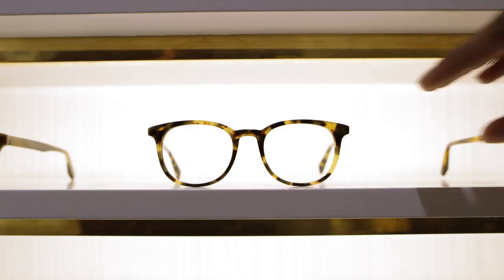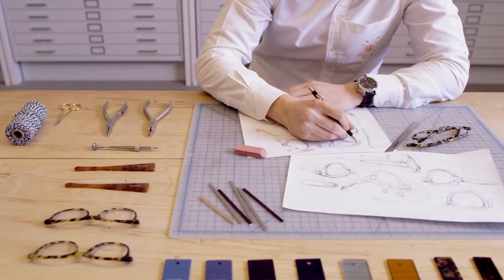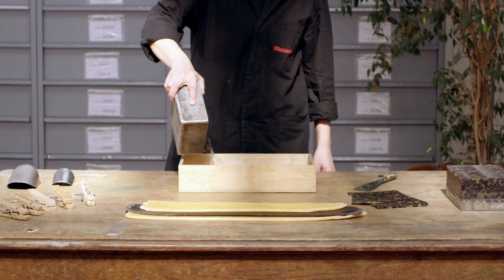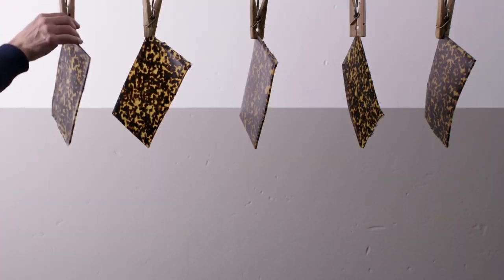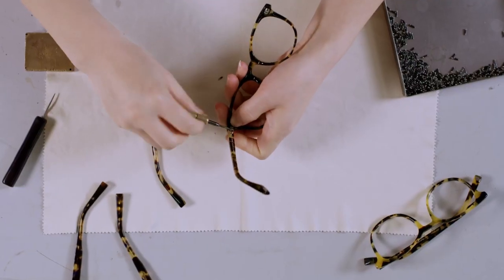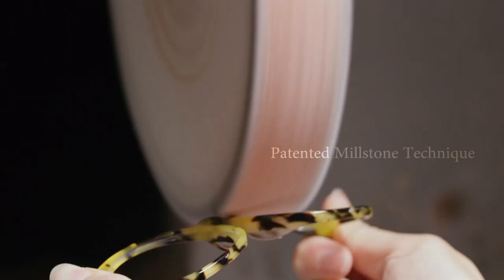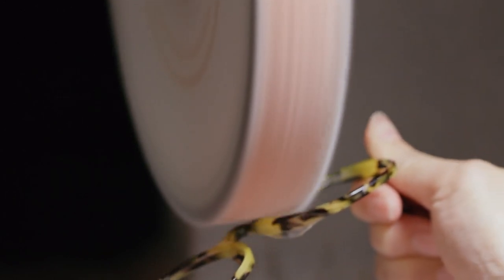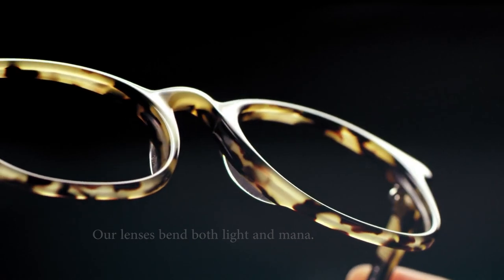Prismatic Lenses - PAUPERGANDA!!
Another of our ongoing MTG spoof commercials for this great game: Magic: The Gathering!